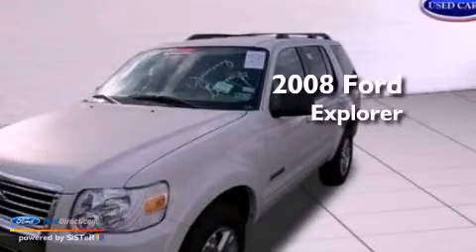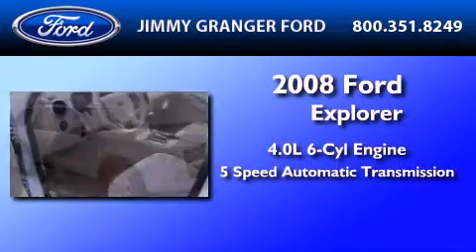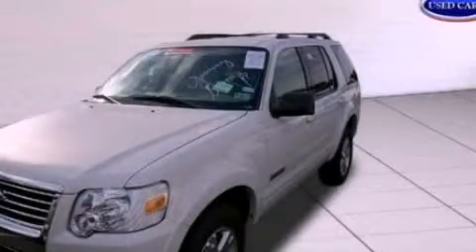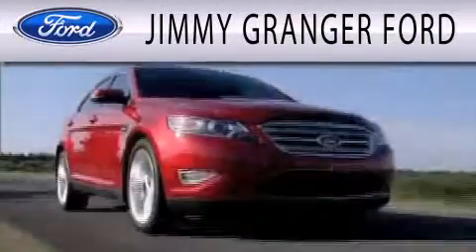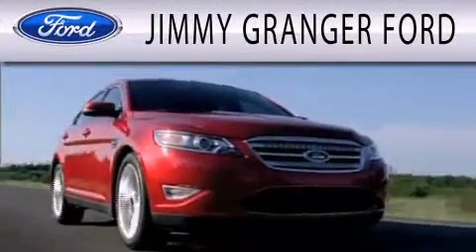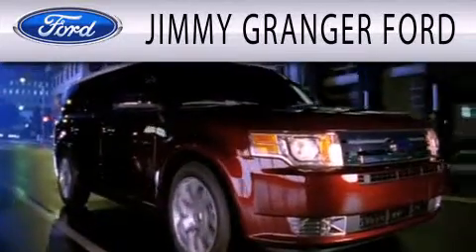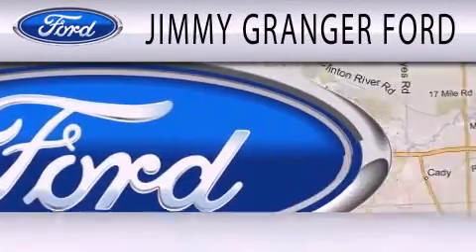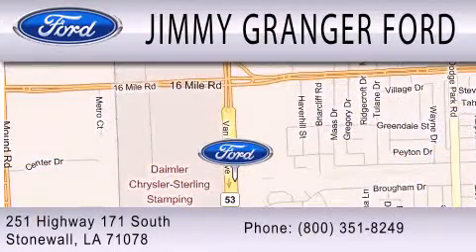Preowned 2008 FORD EXPLORER Stonewall LA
Year : 2008
 Make : FORD
 Model : EXPLORER
 Engine : 4.0L V6 12V MPFI SOHC
 Trans . : 5-SPEED AUTOMATIC
 Exterior : WHITE SUEDE CLEARCOAT
 Miles : 79,716
 Interior : GRAY
 Stock : 36893M